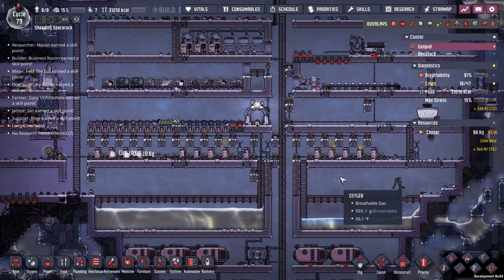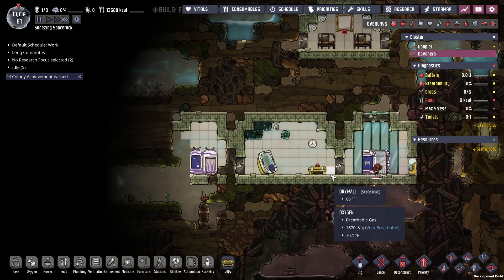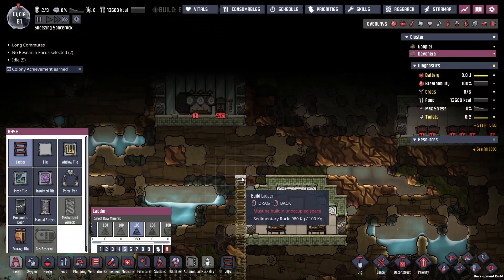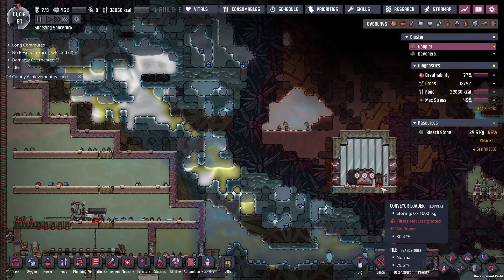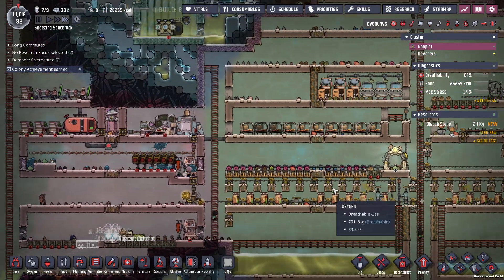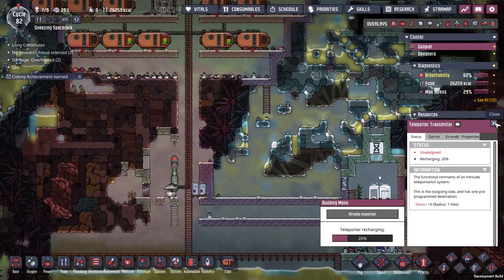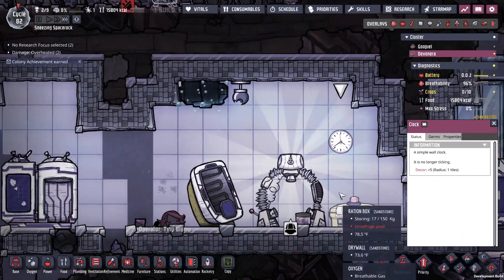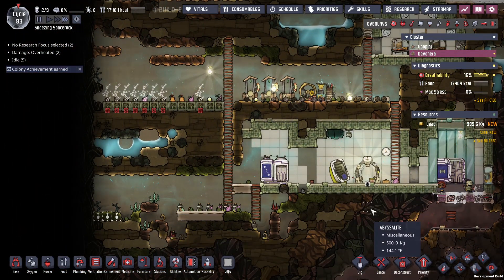Oxygen Not Included: Spaced Out! First DLC Run! (Part 6 - Teleporters!)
Come learn how to play Oxygen Not Included's new DLC with me!

If you want to follow along and help me out, my map seed is: SWMP-C-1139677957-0